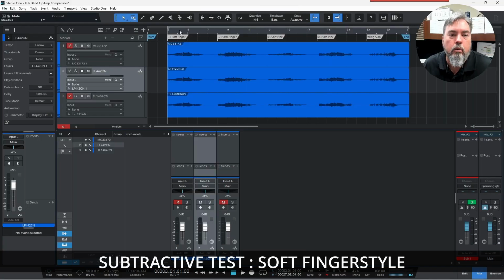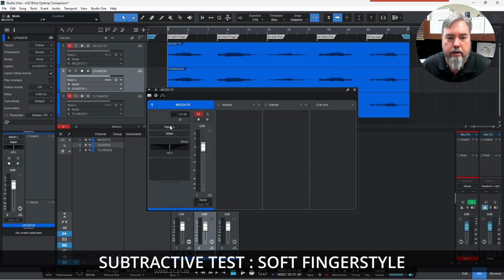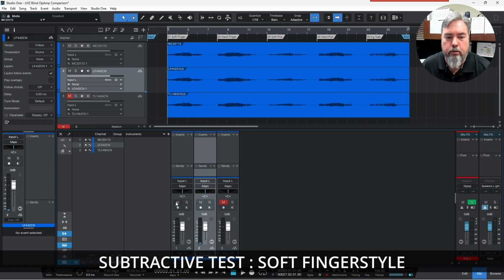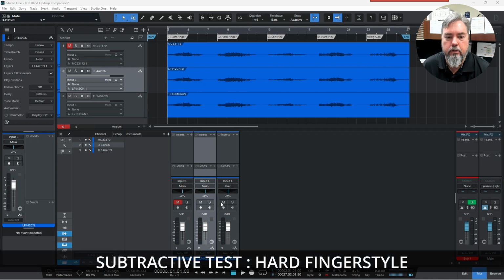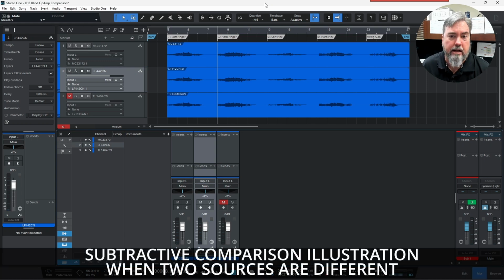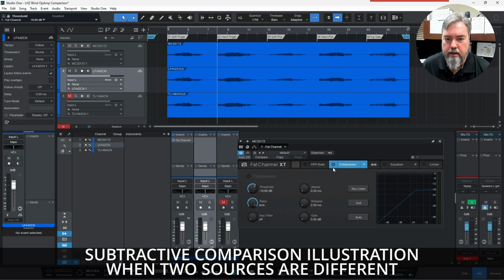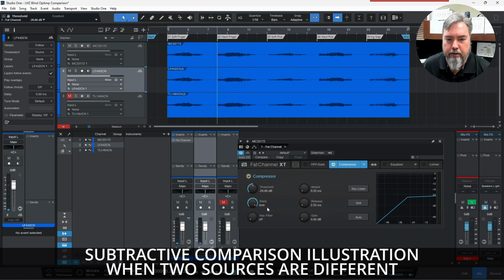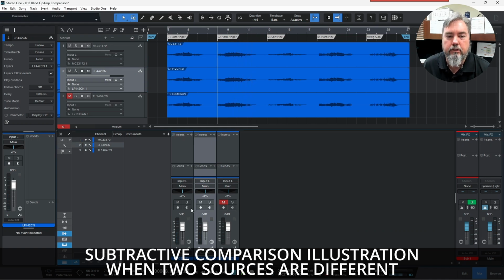LHZ OpAmp Comparison Results & Subjective Listening Test Challenges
In this video we'll reveal the opamps that were used! We got a lot more email and messages than we did comments on the video. Out of 37 replies, here is where the reponses were:

A: 26%
B: 47%
C: 27%

While nearly half of the respondants chose B, don't take a victory lap for having outstanding ears yet because subtractive testing tells a different story of why B got most of the votes.

This is a longish video, but it goes into a lot of the psychoacoustic challenges that make listening tests difficult (if not impossible) when the difference between the samples is small.

CHAPTER LIST
00:00 Intro
00:38 ABC Opamp Revealed
00:57 Did you really hear a difference?
01:31 Factors that affect perception
02:20 Objective vs. Subjective Testing
03:02 Eliminating Variance
03:35 Only Difference is OpAmp
04:03 Small Delta Variance and Pattern Recognition
04:28 The Laurel vs Yanny Example
04:52 Can We Trust Our Ears?
05:27 Subtractive Testing Into
06:00 Subtractive Test: Soft Fingerstyle
07:57 Subtractive Test: Hard Fingerstyle
08:22 Proving Subtractive Testing Works
10:31 Thoughts on Subjective Listening Tests
11:36 Transition to new OpAmps